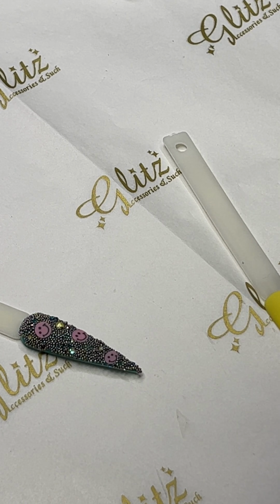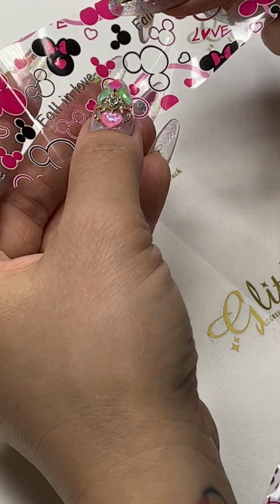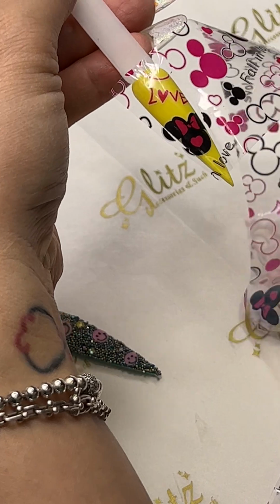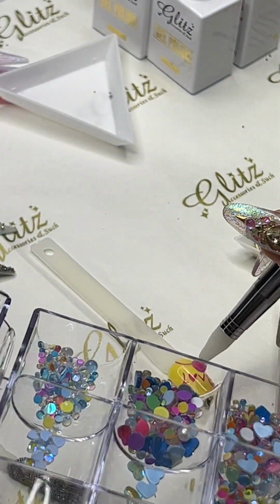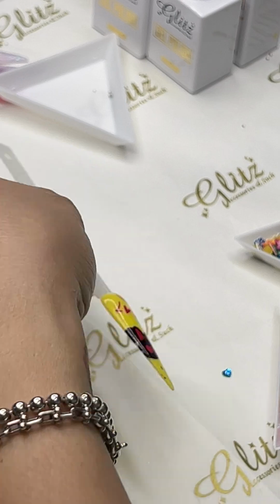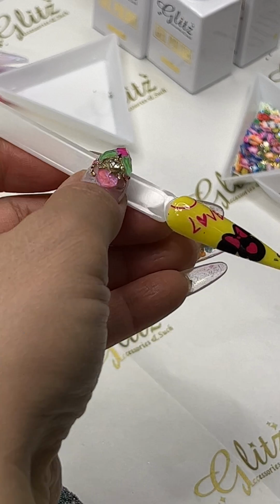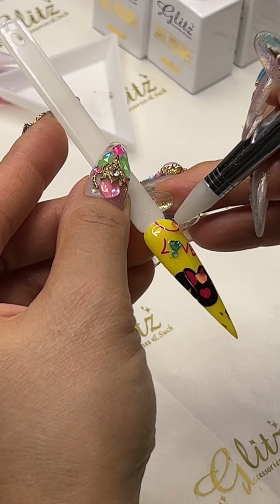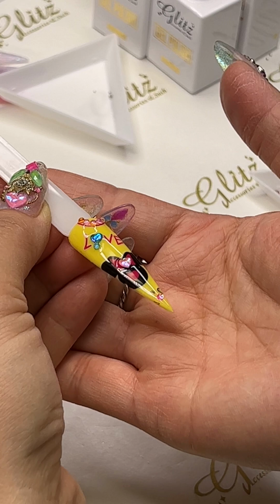Disney Nail Design w Transfer Foil, Crystals Tutorial - How to Quick Easy Simple